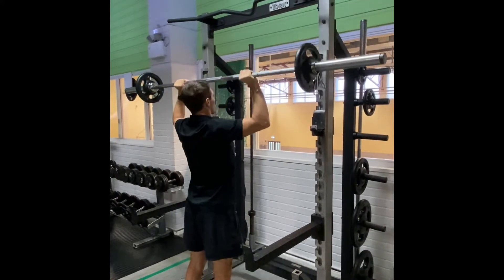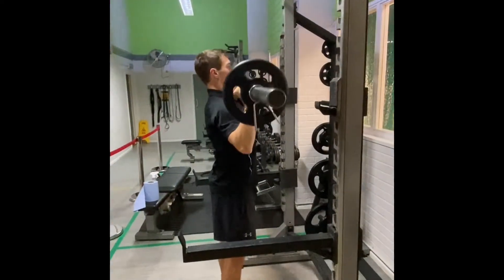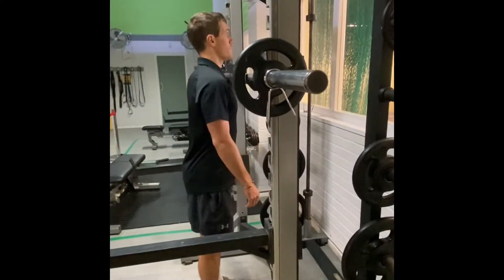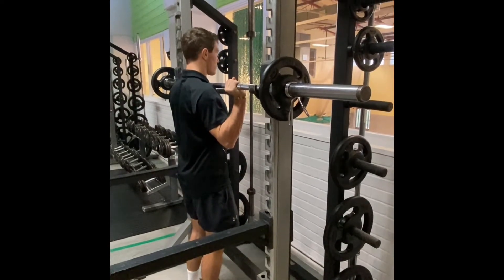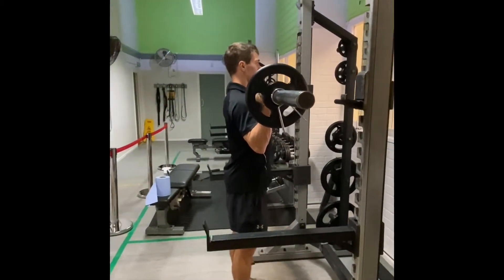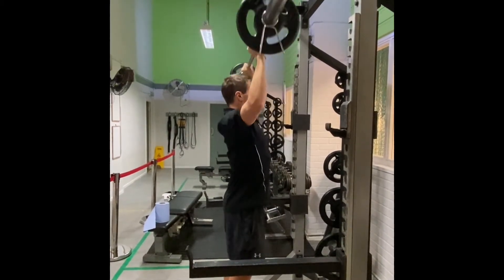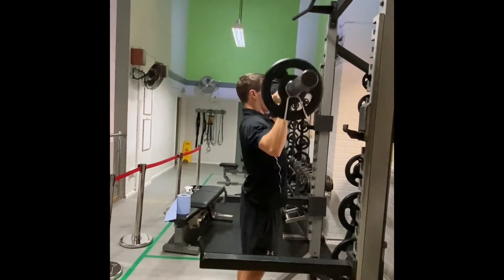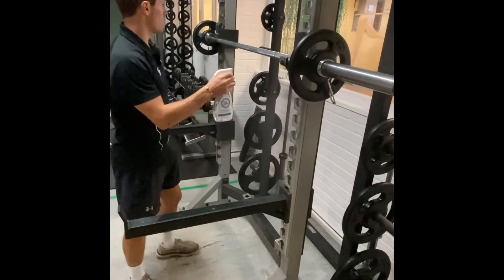Overhead Press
Learn how to overhead press (shoulder press) with this instructional video